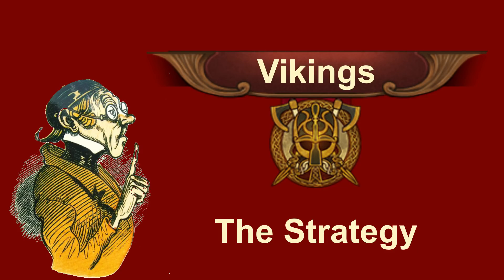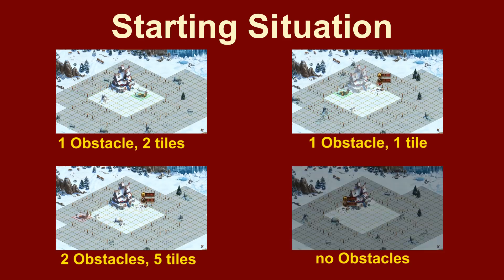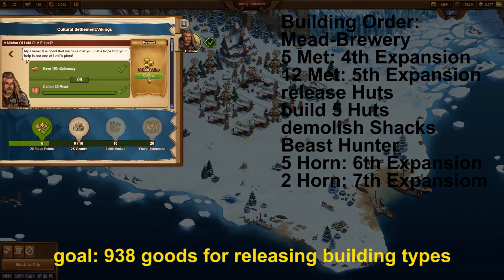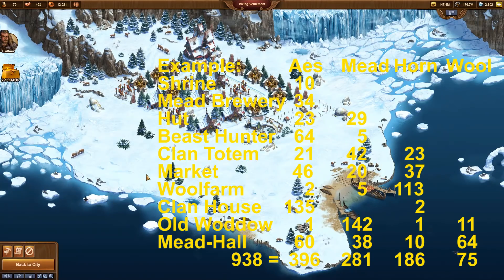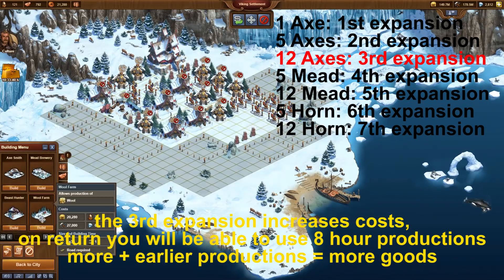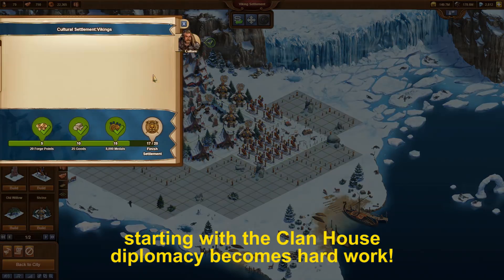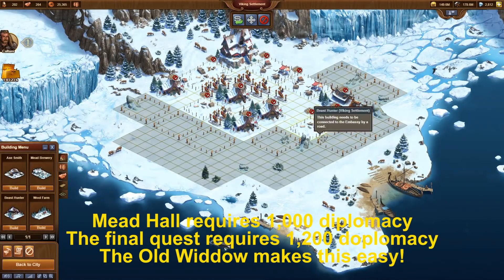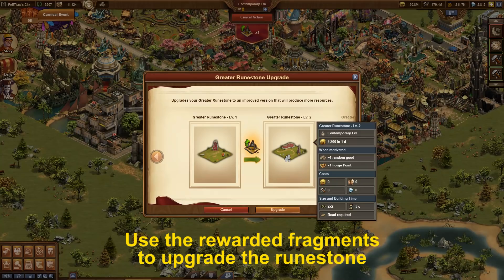FoEhints: Viking Strategy in Forge of Empires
This video wants to demonstrate how to complete the viking outpost relaxed and without diamonds within the time limit to receive all possible rewards. I mainly use 8 hour productions as I believe that you cannot work with the 4 hour productions long as it would be stress.

Of course you start with the requested 3 shacks, 5 runestones and the axe smith. Then let it produce a bit.

The start can be very different every time. Sometimes you will have more obstacles, sometimes less. This only depends on luck.

Important: Even with the worst starting situation you can follow this strategy absolutely relaxed. Do not pay too much attention to the questline as it is more distracting than supporting.

There is only one important goal: To release the building types produce 938 goods within 16 days, for advanced viking outposts even faster. The required goods will be different every time. One village needs more wool, but less axes. Others need extremely more mead. Every new village is a new challenge. One fact should be clear: 938 goods to release the buildings are 37.5 day productions based on 2 productions of 8 hours plus 1 production of 4 hours every day. Those who cannot log in that often should ignore the extra reward. Yggdrasil will be rewarded independent of how long it might take.

Releasing the shrine always requires 10 axes. The mead brewery always needs 34 axes. Afterwards all prices are split randomly on the goods which are already available at that point. The total of all goods is always 938.

The highest priority has the purchase of the expansions. It is important to strengthen your productions. 37.5 day productions in 16 days means to have 2.5 active productions. As we start with 0 we have to compensate for the weaker start later.

To generate a good stock of copper coins we mainly need space for buildings. Therefore different to others I recommend to buy 3 expansions with axes in the very beginning. Later buy 2 expansions with each new type of goods.

Start your city when you have time for the game. In the beginning, until you have a decent stock of copper coins, you will have to use 4 hour productions. Once you have enough copper coins the game will be much more relaxing. From now on you will only need to login in once in the morning, once late afternoon and once late evening to keep the 8-8-4 rhythm up.

The quests complete themselves without requiring special attention. Until you have to release the clan house diplomacy isn't a problem.

When you reach the point to release the clan house you have to use a trick. Demolish the streets and build runestones. This provides enough diplomacy to release the building. Then demolish all runestones again and rebuild the streets. Trying to find a more elegant way to do this always brought a risk to achieve the deadline.

In the end you should be focused on 1 single goal: Produce all goods needed for all remaining releases of buildings. The demolish all good production buildings and those which produce copper coins. Use the space to increase the diplomacy to release all remaining buildings and finally to 1,200 for the final quest. When this final quest is active it is enough to have these 1,200 diplomacy for just one moment. Afterwards you can demolish all buildings providing diplomacy which then provides the space for the required 6 production buildings. And the construction site for these is already enough to complete the final quest.

The video shows the 4th viking outpost. The deadline was a bit more than 14 days. This was possible with this relaxing strategy. In the end it was a bit close as I missed a couple of productions in the middle. Sometimes there are more important things than a game.